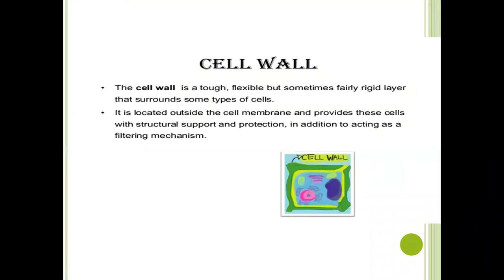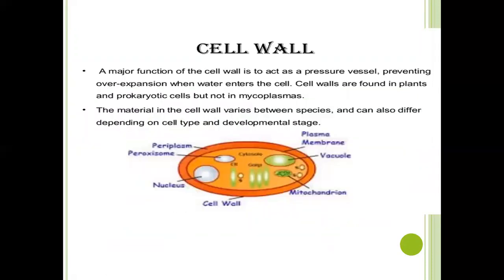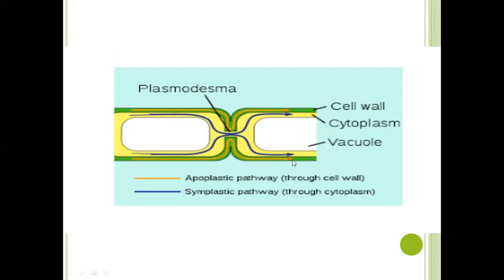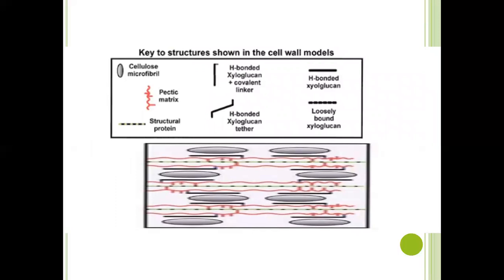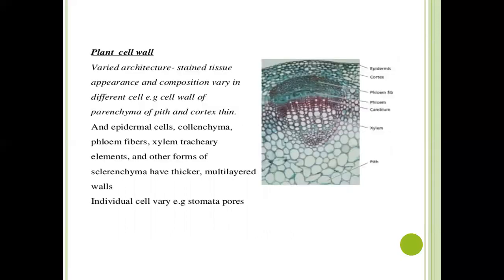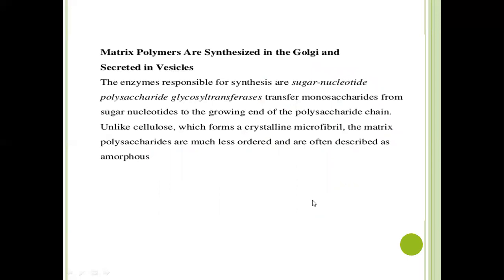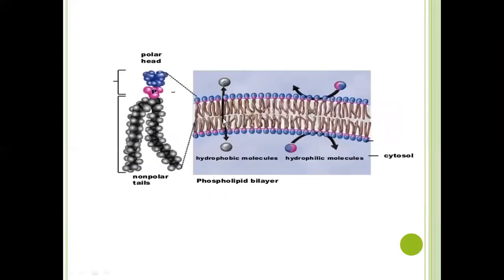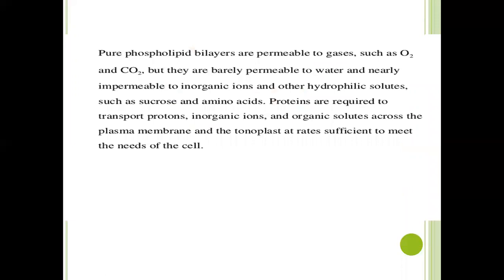2 cell wall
information of cell wall